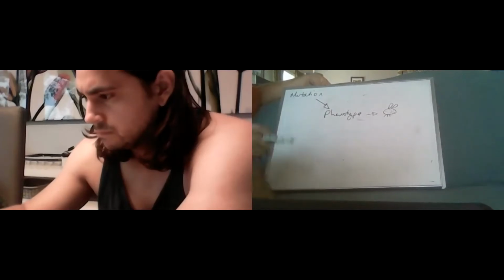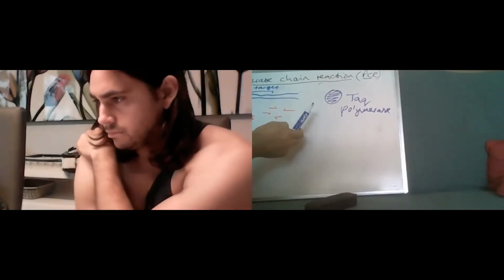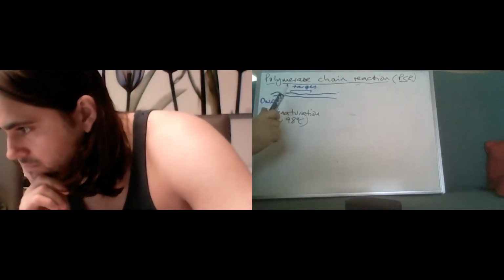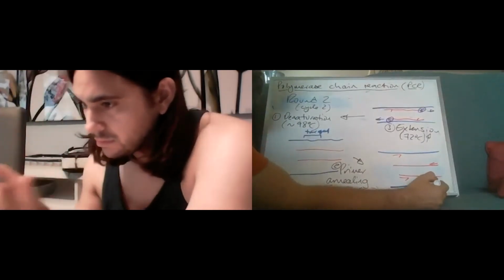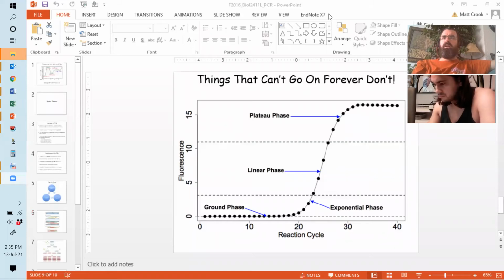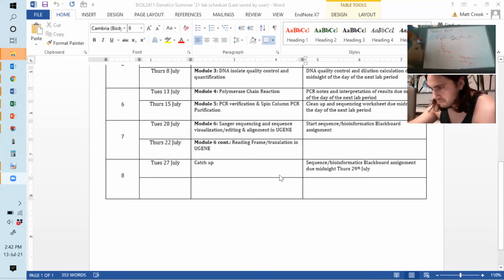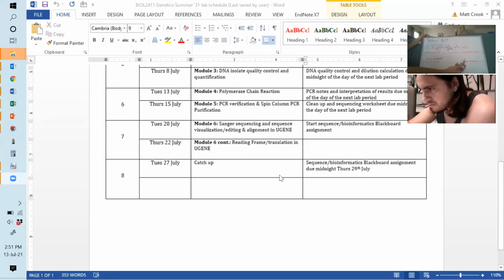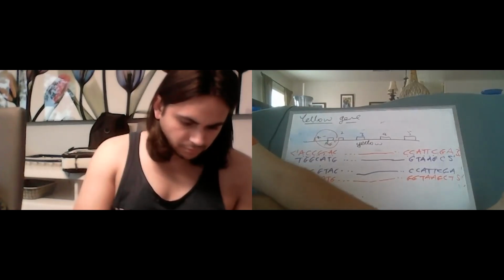13 7 Genetics lab